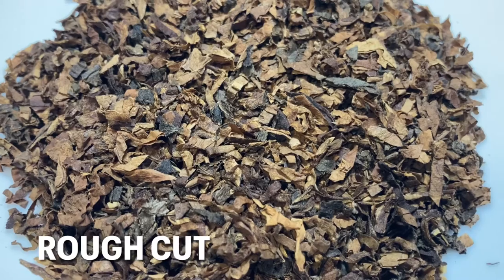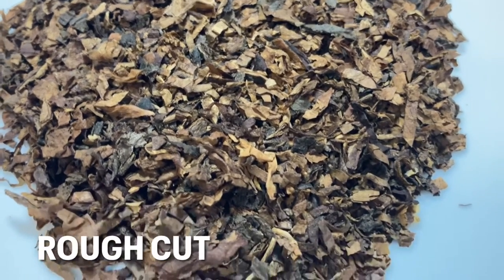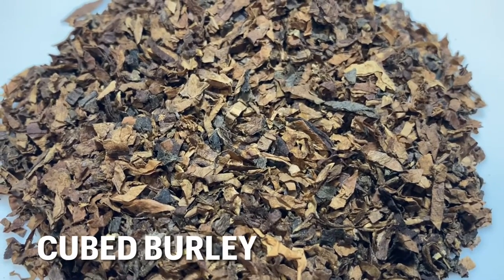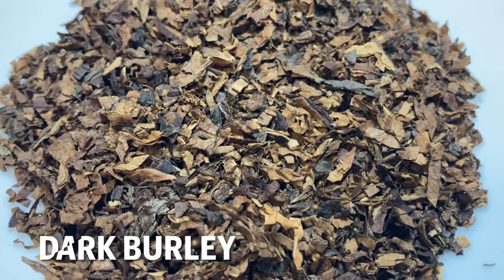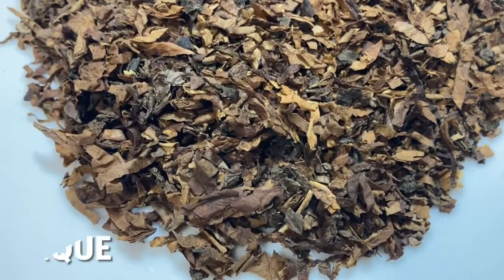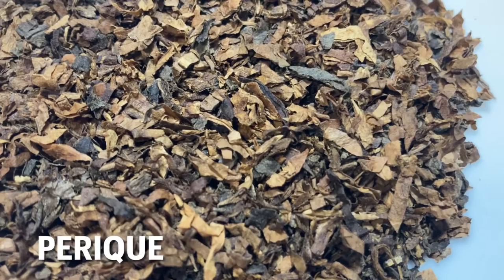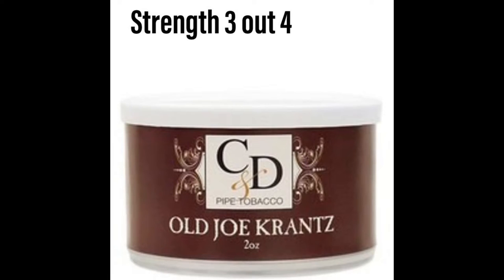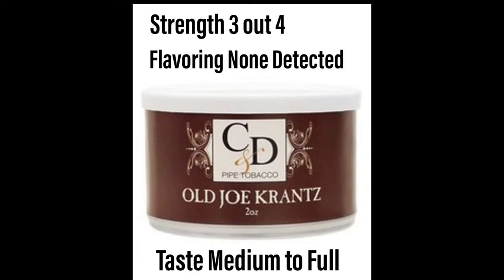Pipe Tobacco Review: Cornell & Diehl’s ‘Old Joe Krantz’